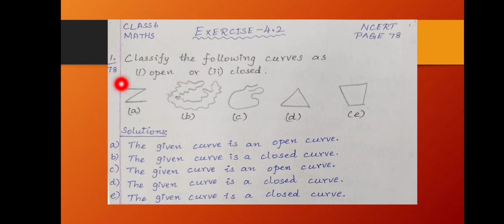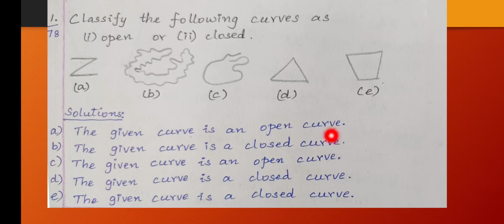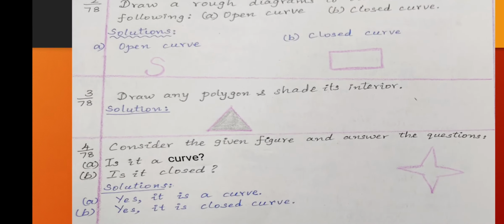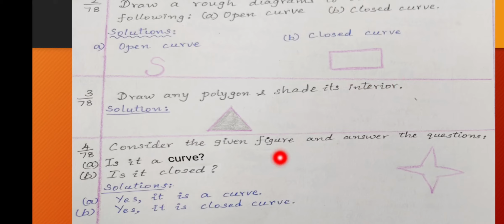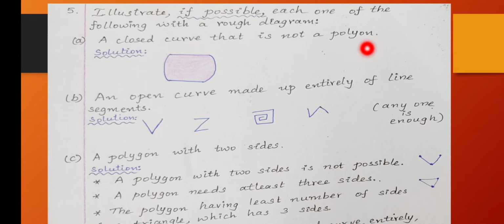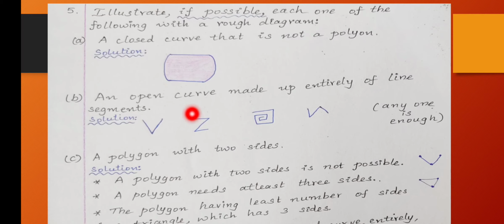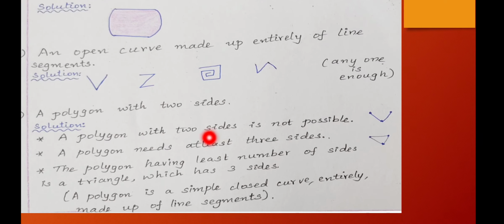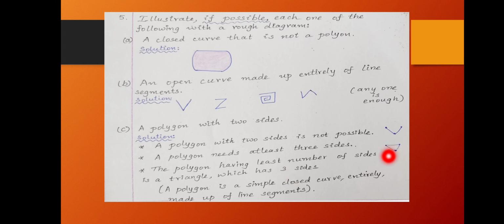6th MATHS EXERCISE 4.2 | NCERT TEXTBOOK, PAGE 78, SOLVED PROBLEMS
A complete video guide for class 6, Exercise 4.2.

Problems from Exercise 4.2  are solved and explained well.